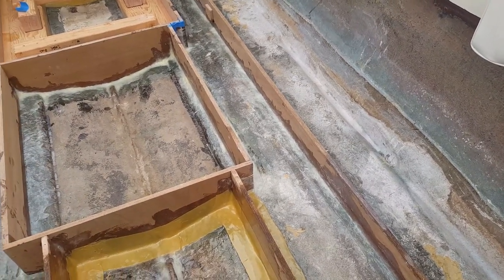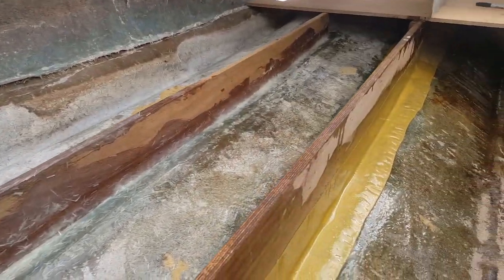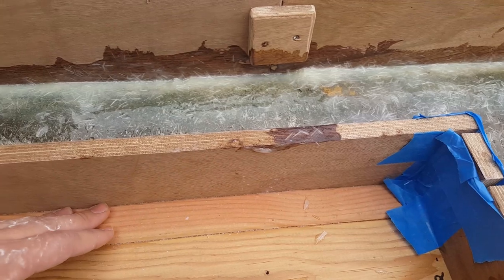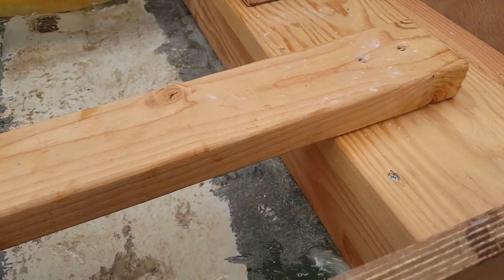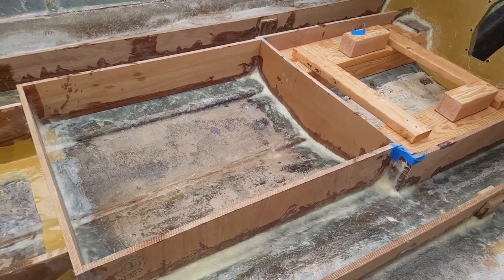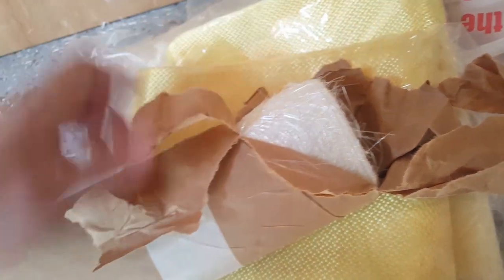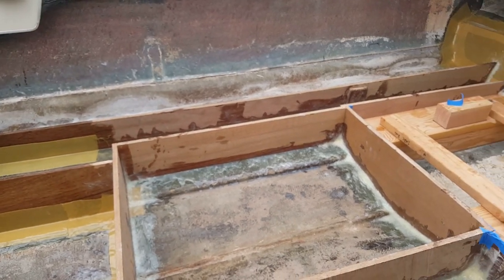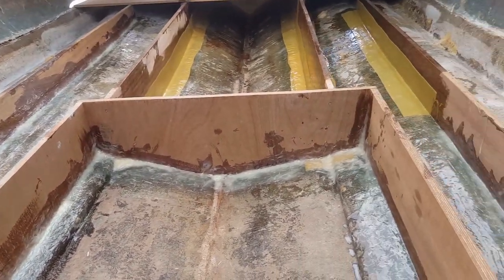Boat Transom and Floor Rebuild - Using the Epoxy Thickening Compound - Part 46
The peanut butter like compound is a mix of cabosil, 1/2 shopped strand, and epoxy (or polyester resin). Don't skip this step or you will have issues. You need it to bond the stringers to the hull. More to come as we lay the last of the Kevlar before we get to the flooring.